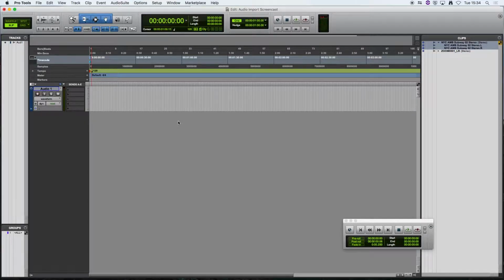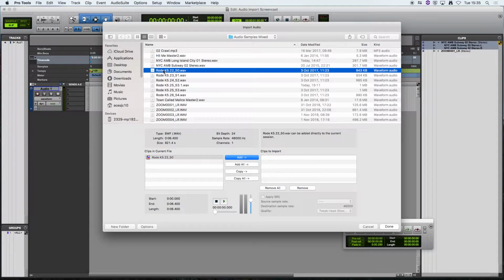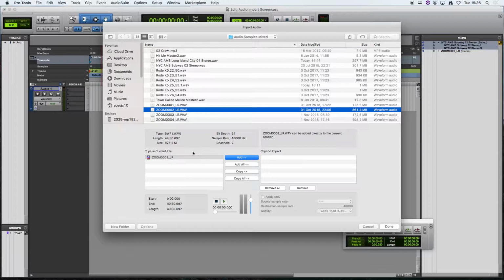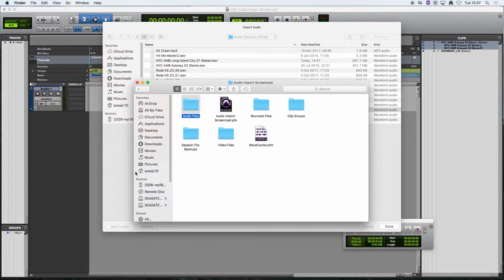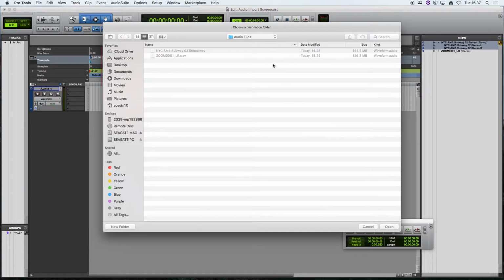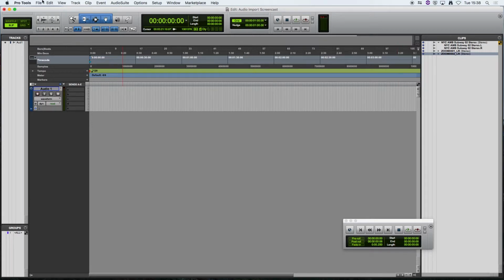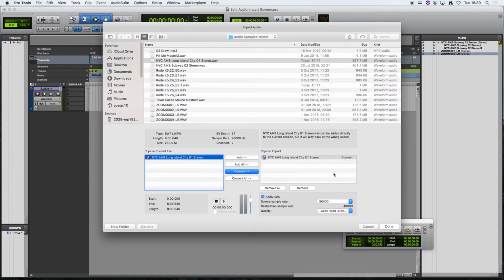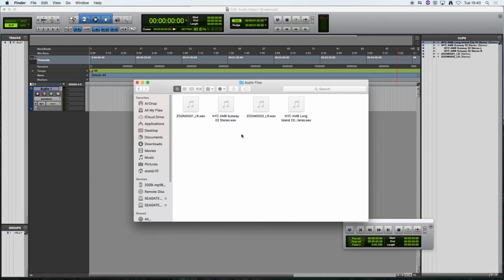Pro Tools - Importing Audio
The recommended method for importing audio in to Pro Tools